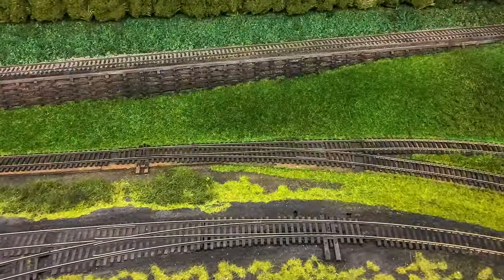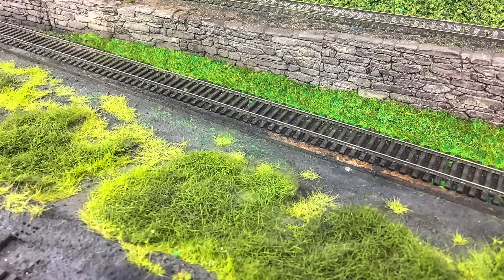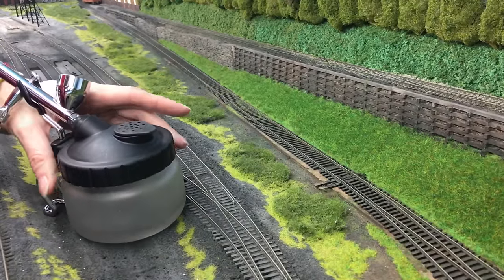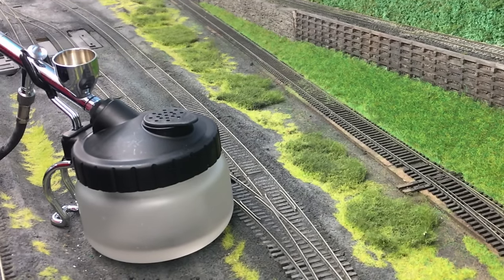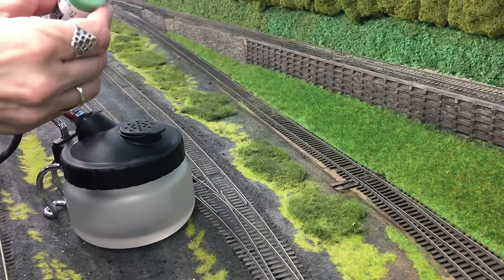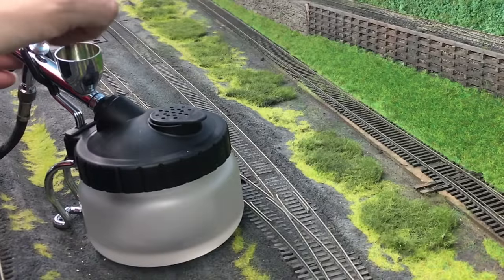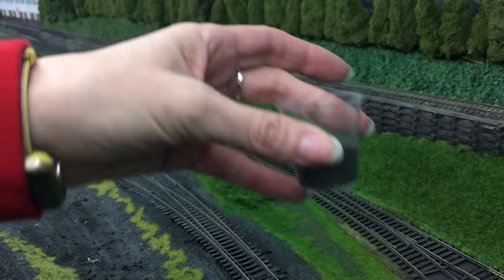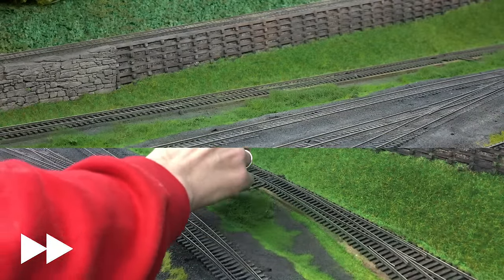How to Paint Static Grass to Change the Colour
Many years ago I planted some grass mats, painted them because I didn't like the colour and then put on some Noch static grass around the edges.  Disastrous.  The colours didn't tie.  This time I'm back to paint it again and this time get it right!

I used my airbrush and although you could probably dry brush grass, I'm not sure I'd want to do the volume that I have.

Materials

Airbrush - I have an Iwata Eclipse CS but anyone will do
Vallejo Intermediate Green
Vallejo Golden Olive
Vallejo Airbrush Thinner
Vallejo Airbrush Flow Improver
Your base scenery to cover any overspray - I used tile grout.
Scenery fixer - in this instance I used water with 1/3 isopropyl alcohol to cut the surface tension

Index

00:14 Method
10:37 Final Result
11:20 Mini Kathys